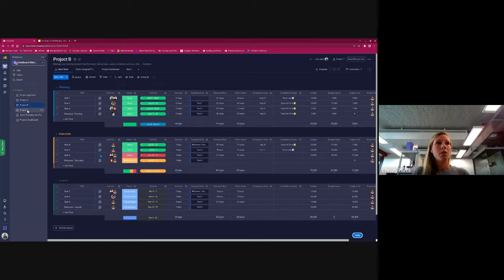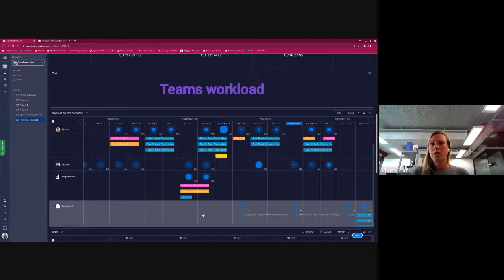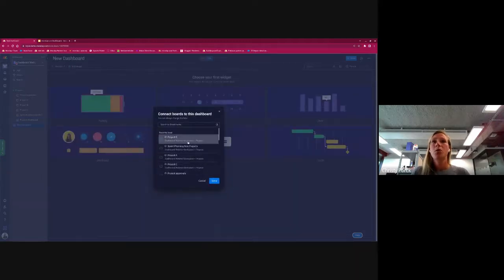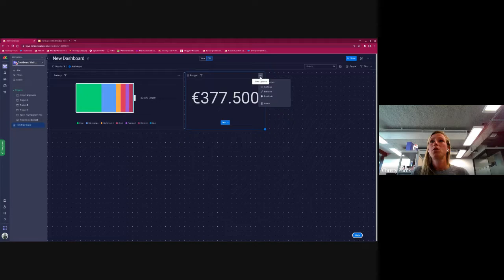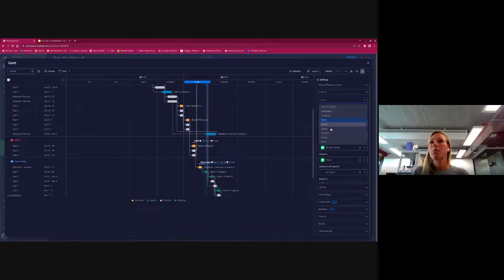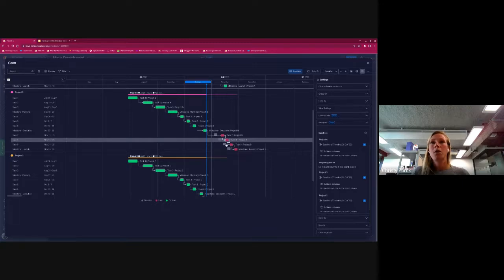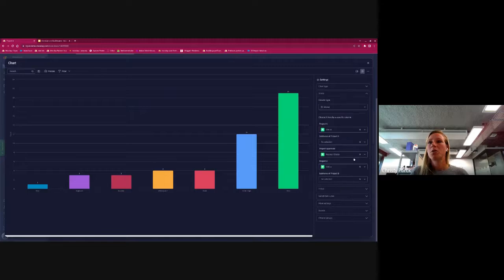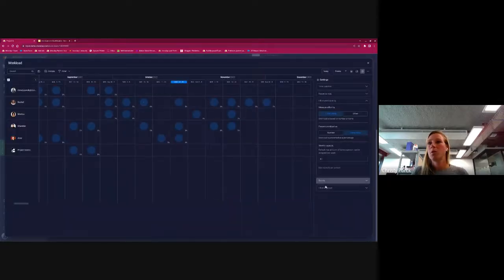Building dashboards in monday.com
In this 30 minute webinar, we will demonstrate how to build a monday.com dashboard.
- Gantt view
- Workload overview
- Charts
- Calendar overview